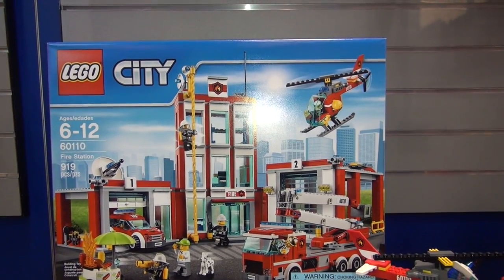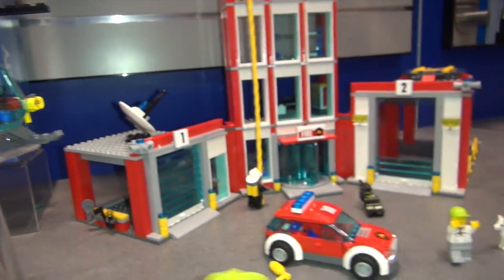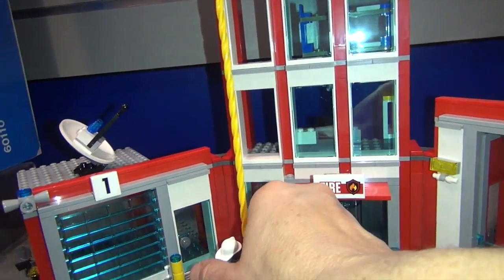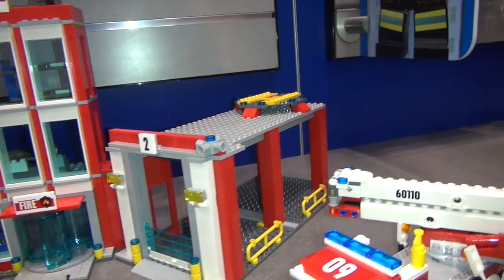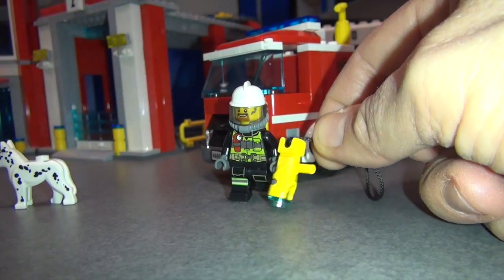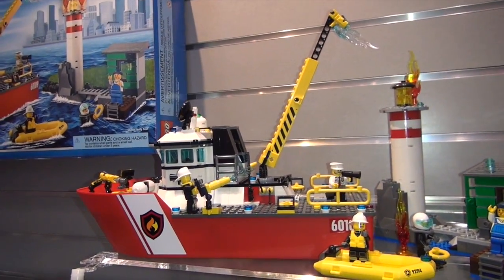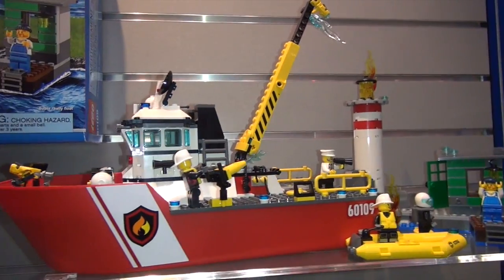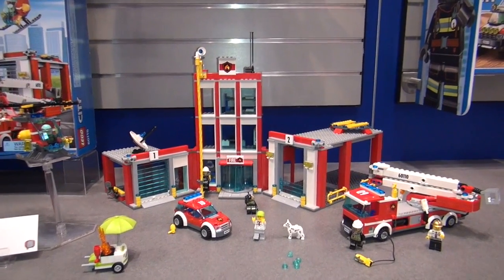LEGO CITY Fire Station Toy Playset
Visit our YouTube Channel for Play Doh, American Girl, Shopkins, Hot Wheels, My Little Pony, Disney, Barbie, Little Pony, Fisher Price, Thomas and Friends, Nerf, Disney Playhouse, Imaginext, Legos, Nerf, Power Wheels, Hasbro, Star Wars and other toys.